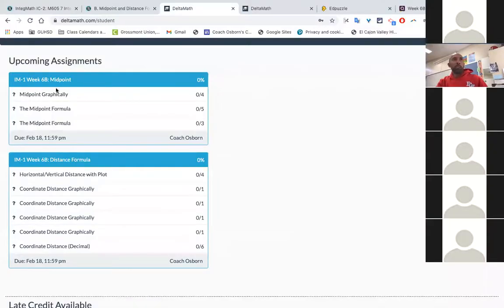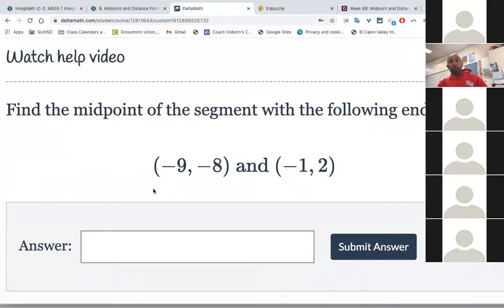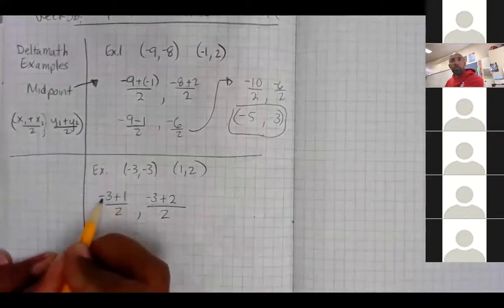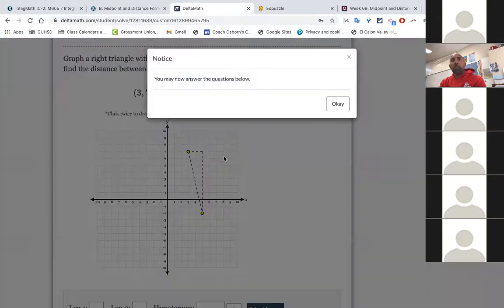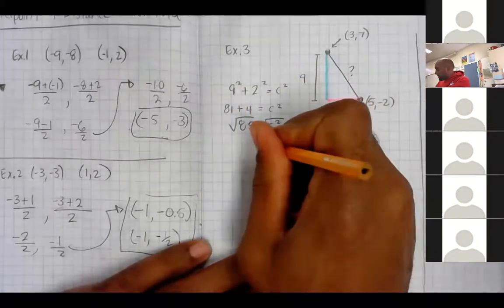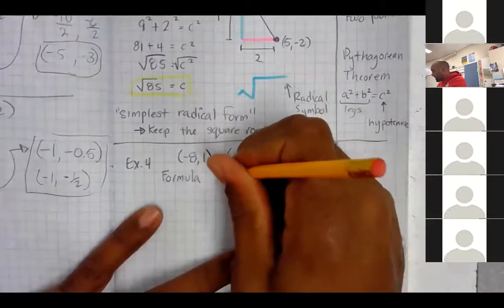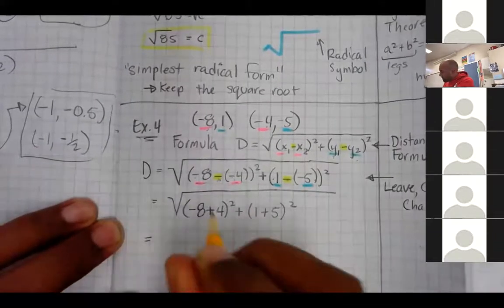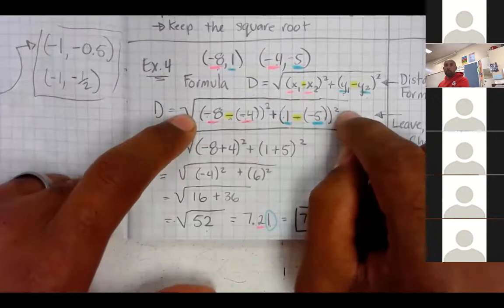Wednesday 2/17 Period 5 Zoom Notes: Midpoint and Distance Formula on Deltamath